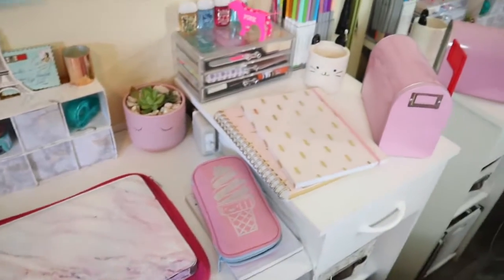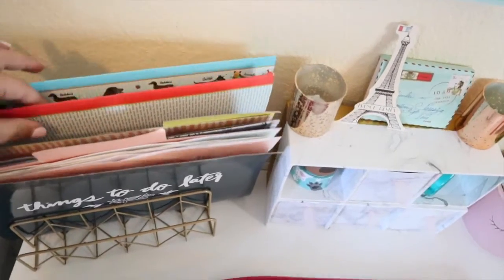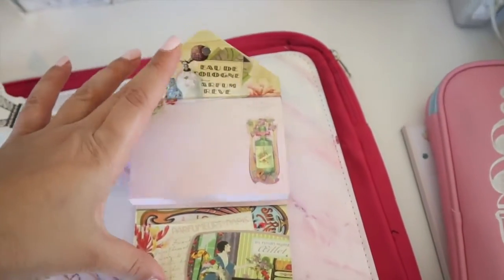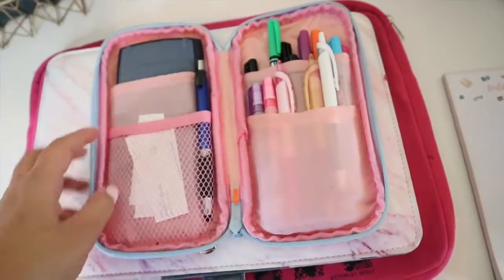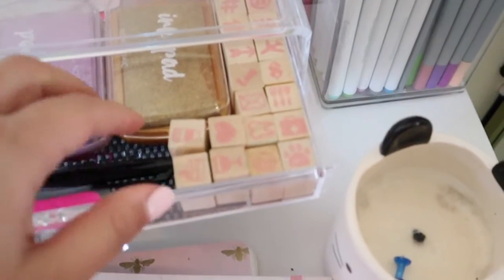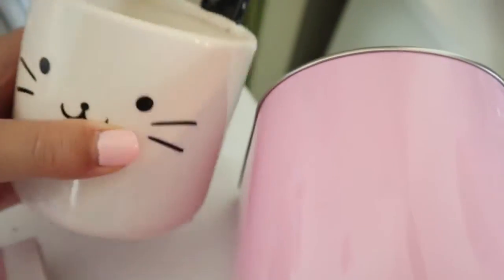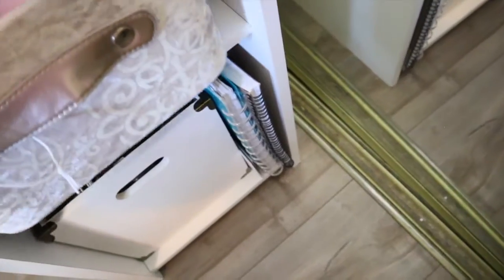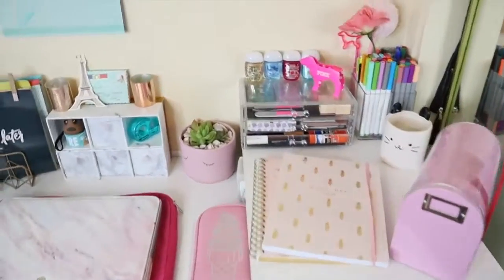Back to School | Desk Tour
Hello Loves! Watch as I give a desk tour. This semester I will be attending all my classes online. I wanted to make a functional, yet comfortable work space for my studies. Most of the items shown are from Home Goods or TJmaxx and since their supplies frequently change I won't be able to post links. If you're looking for desk supplies I recommend checking them out and also the Target "dollar section."